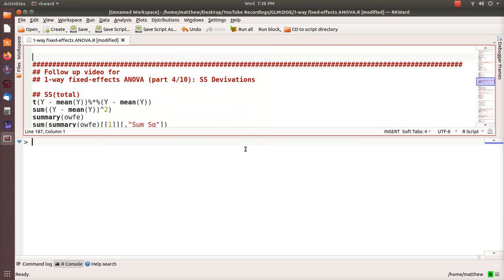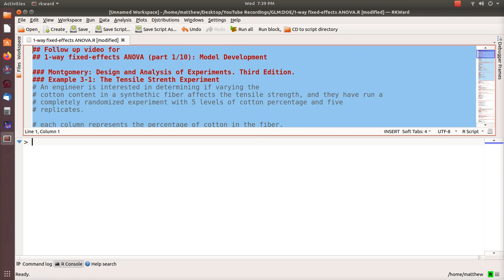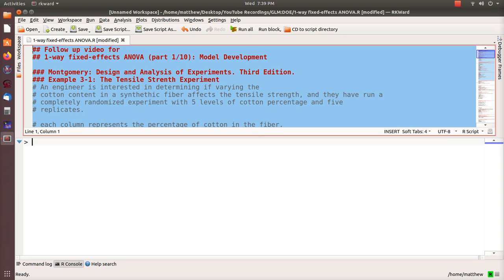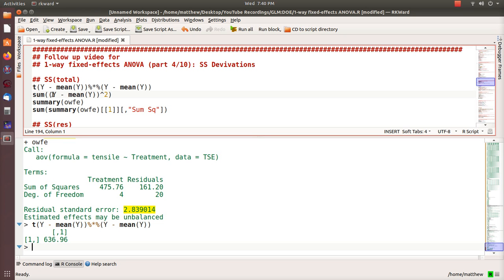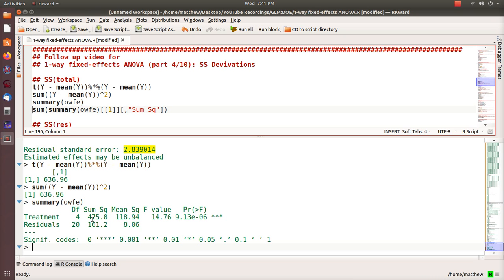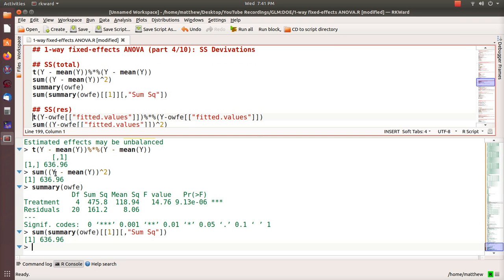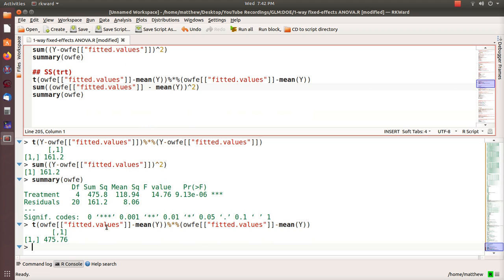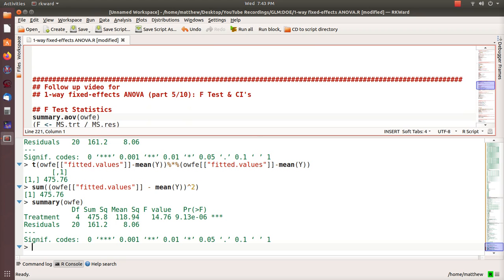1-way fixed-effects ANOVA (part 4/10): (Example) Sum of Squares Derivations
In this video we illustrate the ideas from part 4 in R Software.